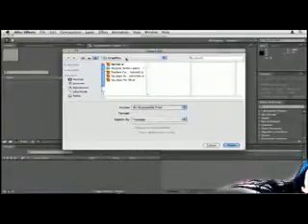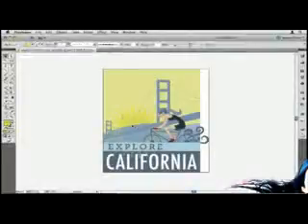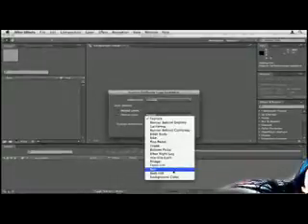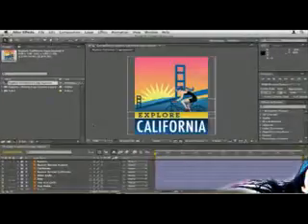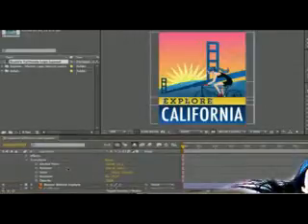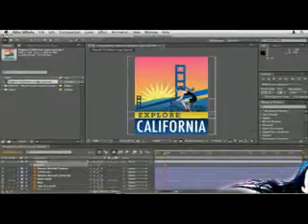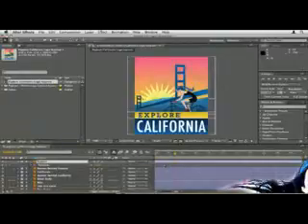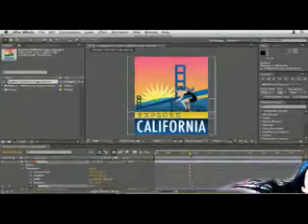after effect 05.flv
เรียน After Effect